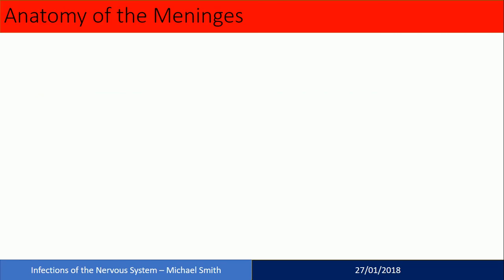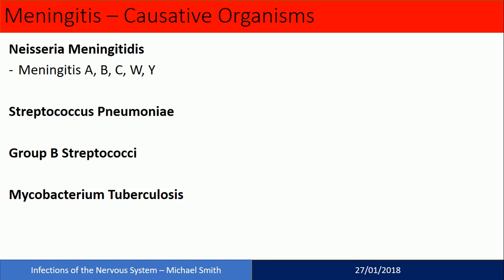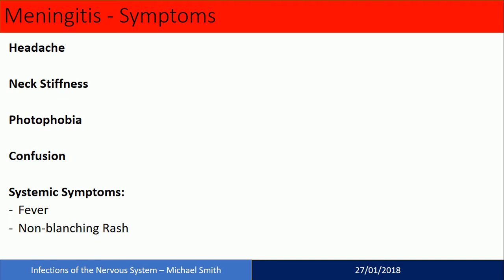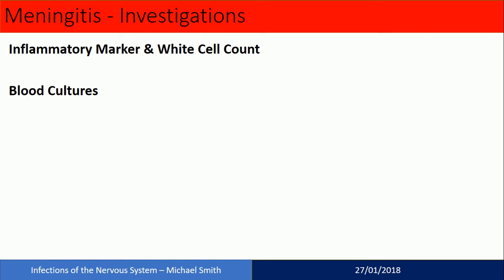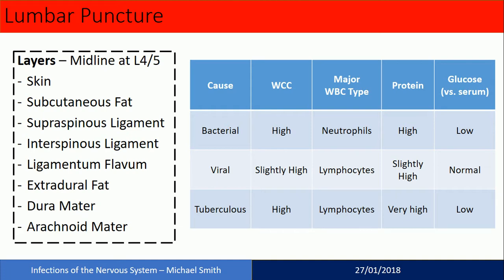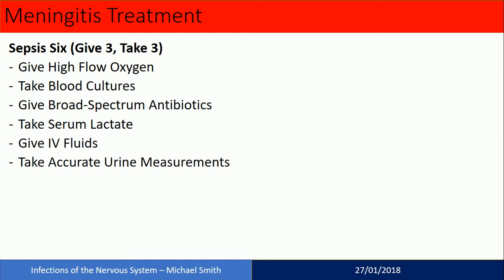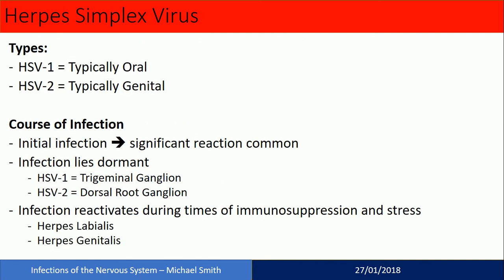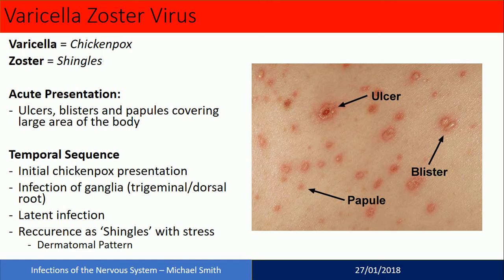Infections of the Nervous System